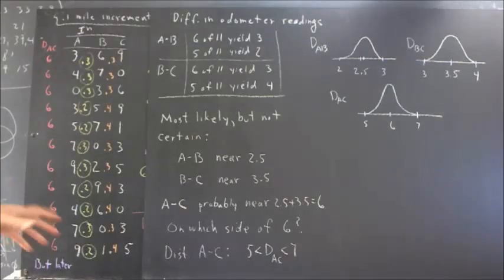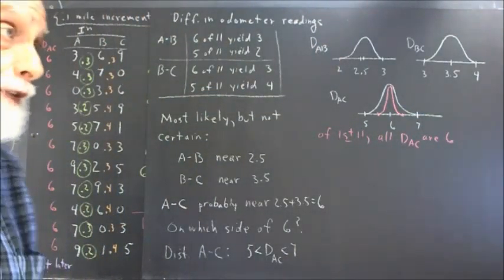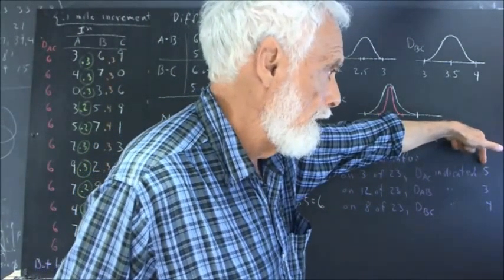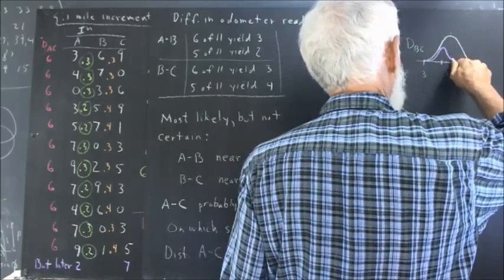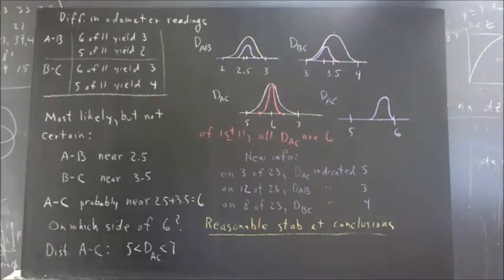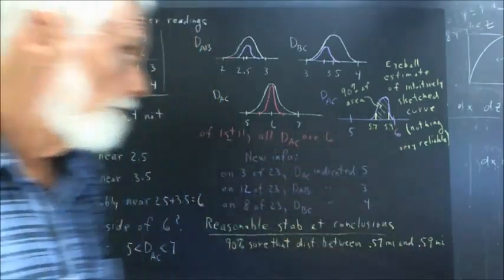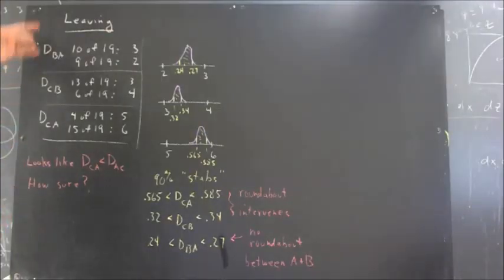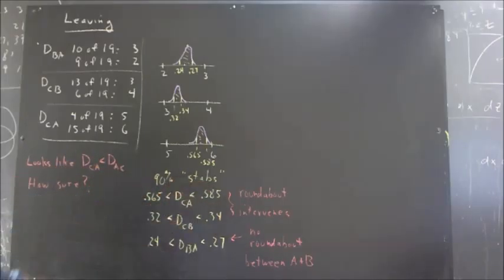govfin 006a more analysis specific estimates and idea of confidence level